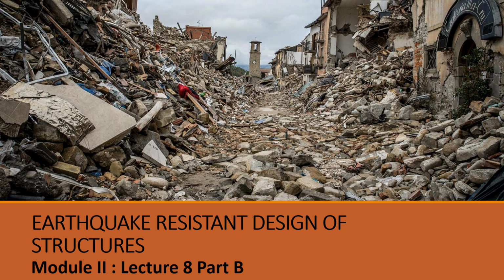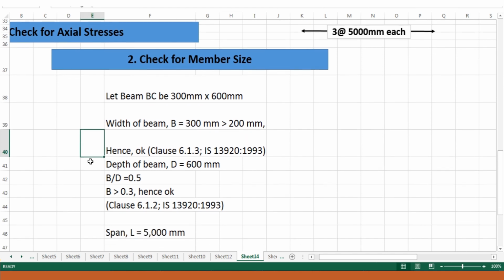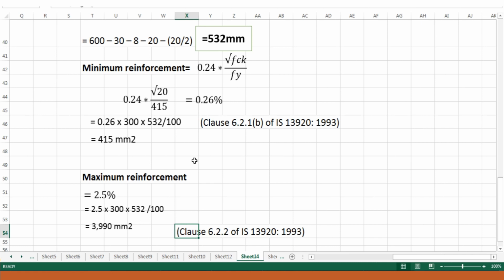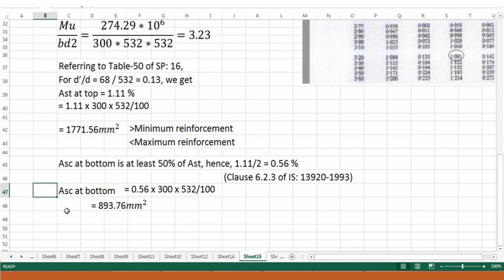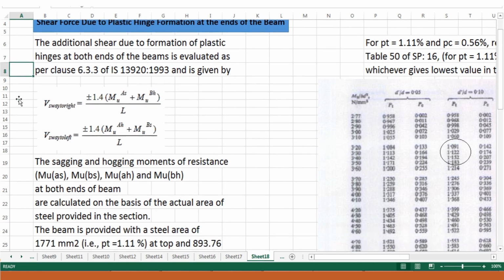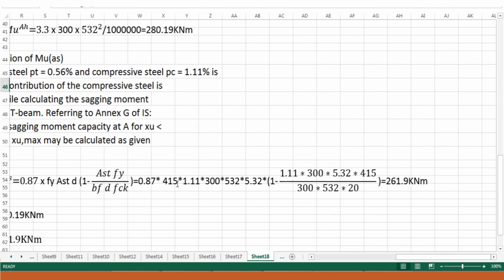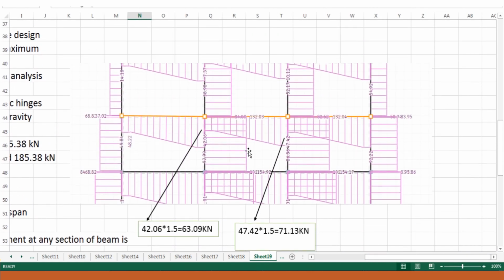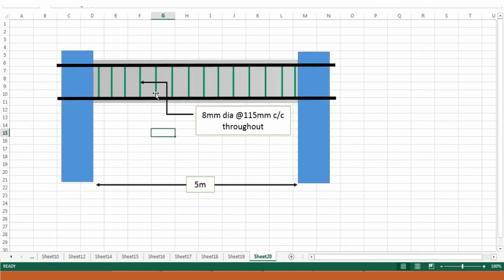Earthquake Resistant Design of Structures Lecture 8 Part B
Earthquake Resistant Design of Structures Lecture 8 Part B Design Earthquake Beam Resistant Structures Ductility IS 13920 IS 456